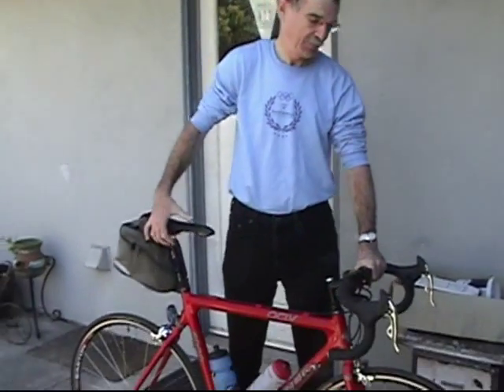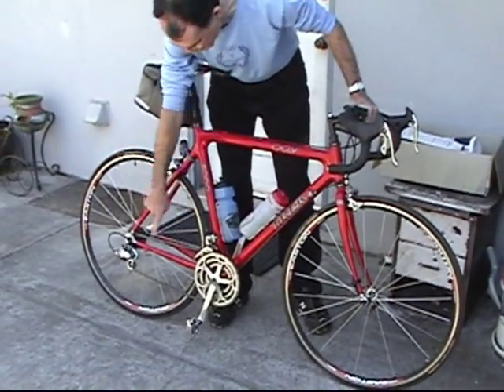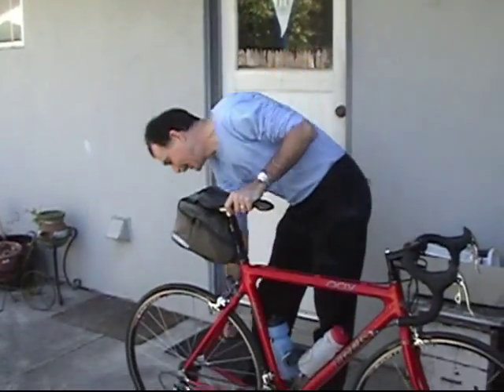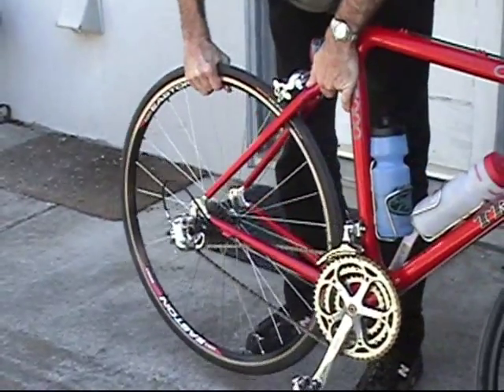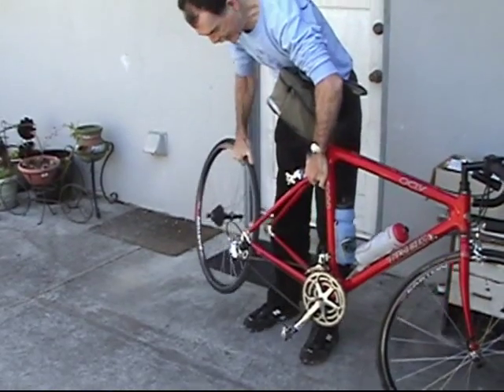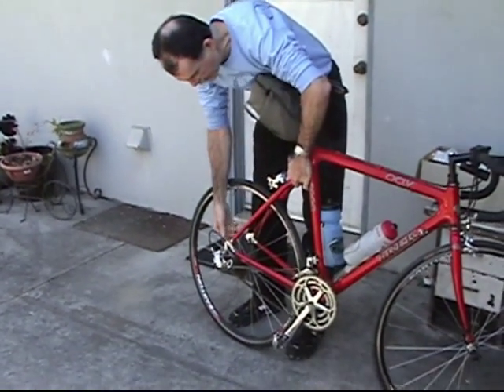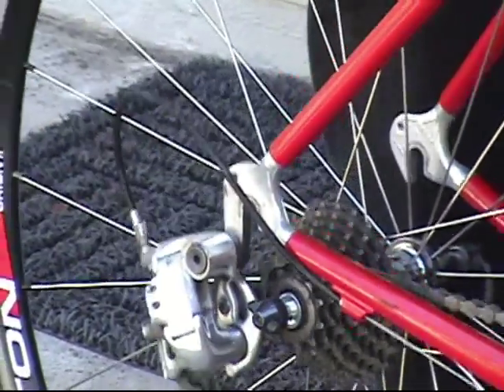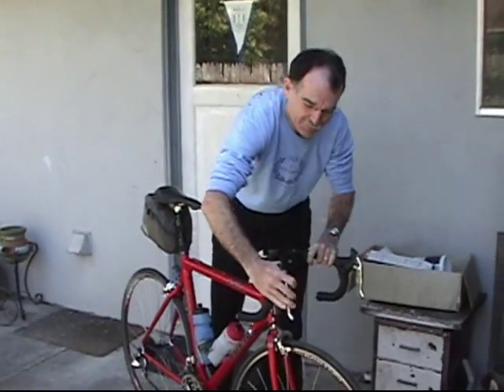Removing and Replacing a Rear Quick-Release Wheel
A quick demonstration of how to remove and replace a bicycle's rear wheel.